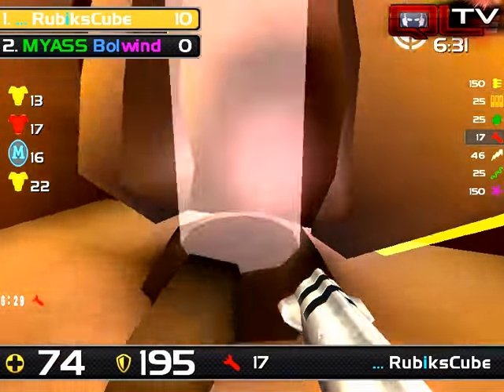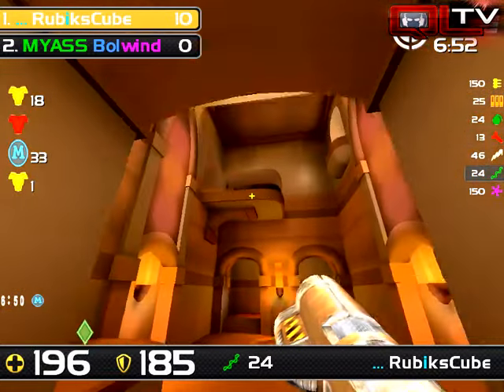Silent Gamers Cup 2 - Qualifier Rounds - Part 1.2